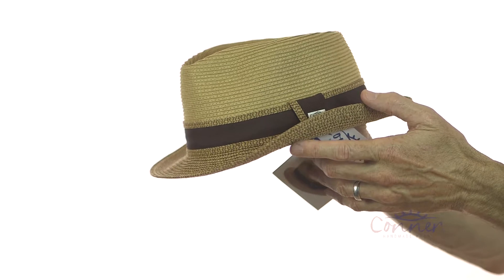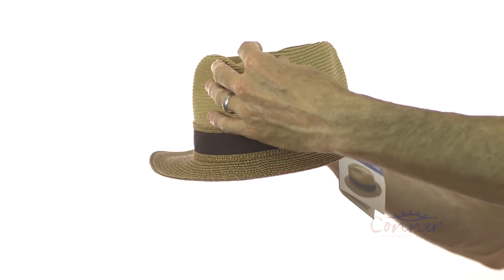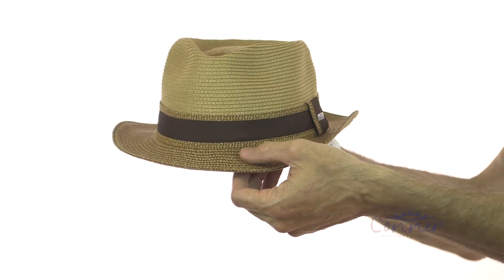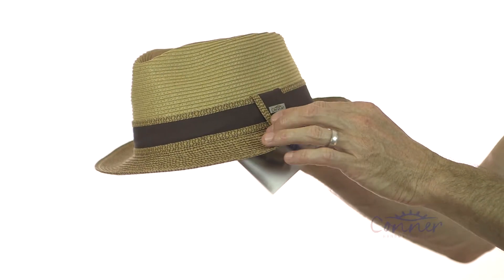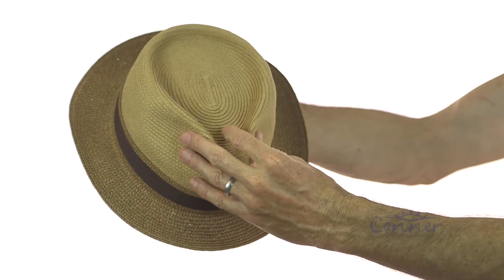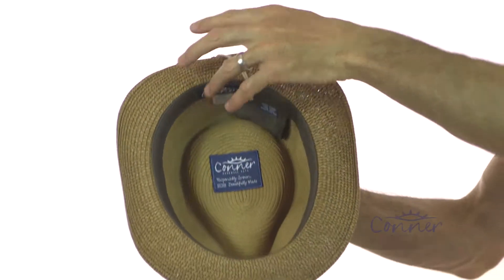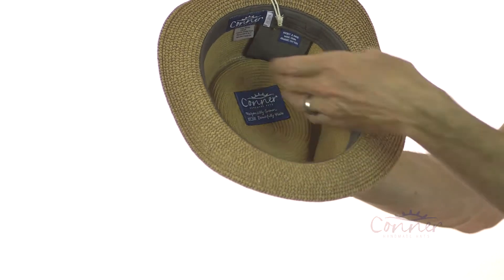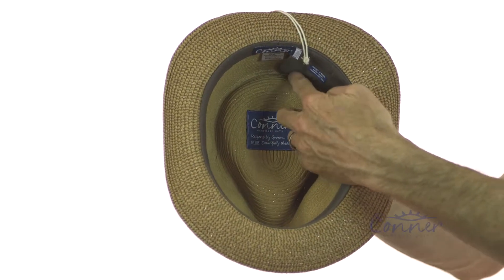Madeira Beach Straw Fedora SKU# C1059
The Madeira Beach straw fedora is a classic style made from sewn braid Toyo. It has a "snap" brim so you can wear it with the brim up or down.